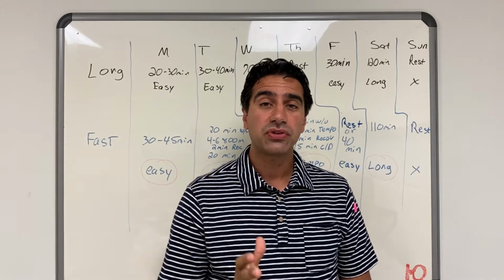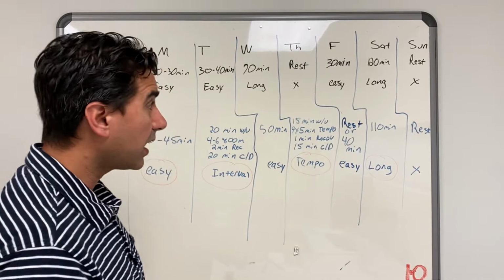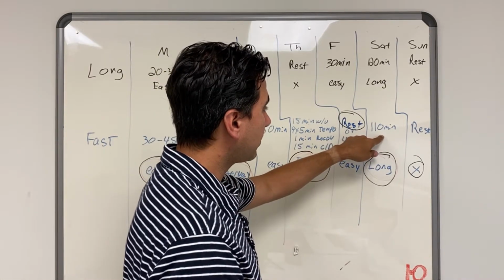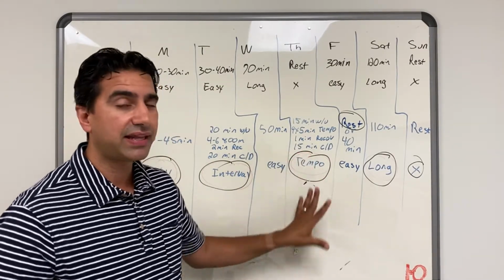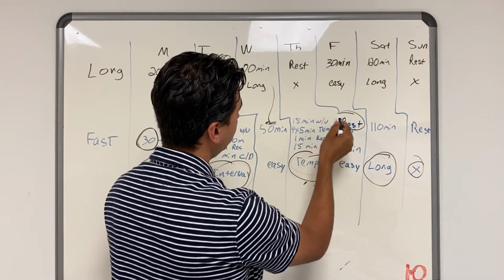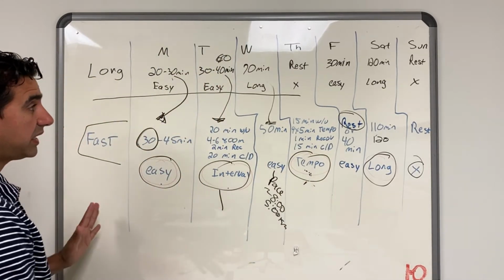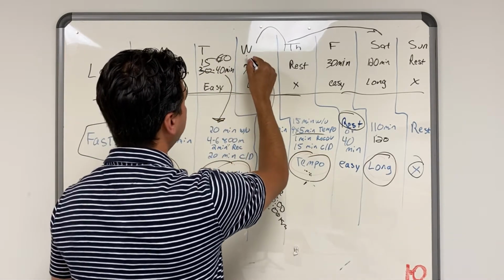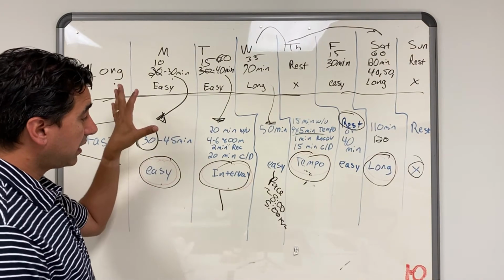Runner’s World Review| Training Plan part 2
In this video I review Runner’s World Magazine May 2021 edition. ”Do your miles feel aimless? Let’s build a Training Plan?” pg 20- 22 by Jess Movold.

This video is not sponsored by Runner’s World (and other sources), I only review the articles I read and point how I feel it relates to the Next Level Running Method™︎

If I am unsure of how the information impacts running, I may test it out myself before submitting my 2 cents in how it relates to Next Level Running Method™︎

Having said that, these are my opinions and I understand that Next Level Running Method™︎ is not the only solution to running and that there are exceptions as running is an individual journey.  So my opinion may not be relevant for each runner.

Want to create your own running plan.  This free module will walk you through creating a running plan to run any distance(it’s free):